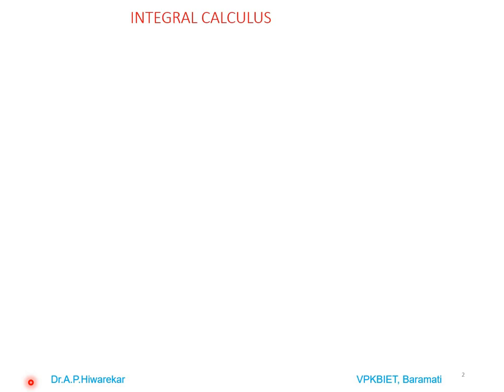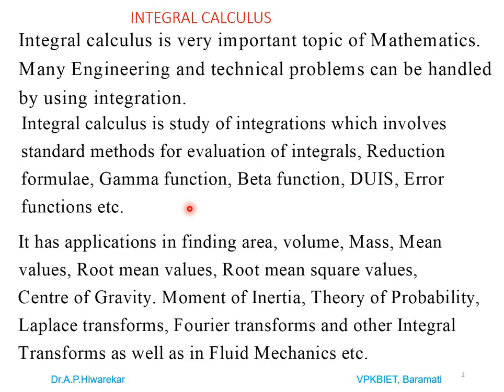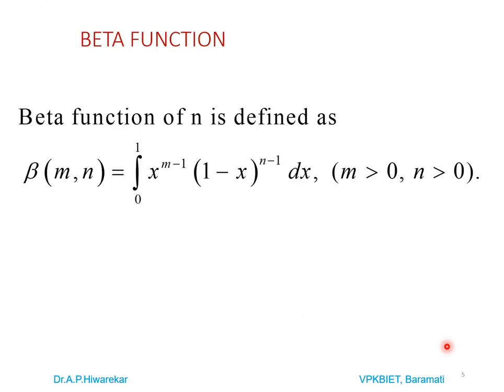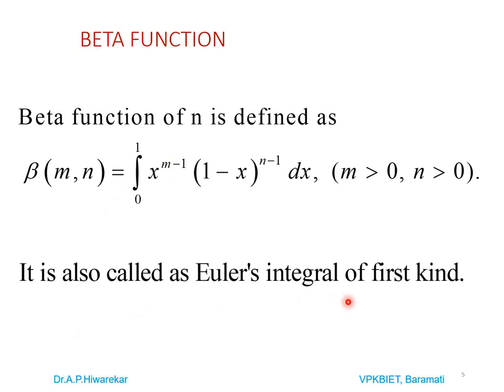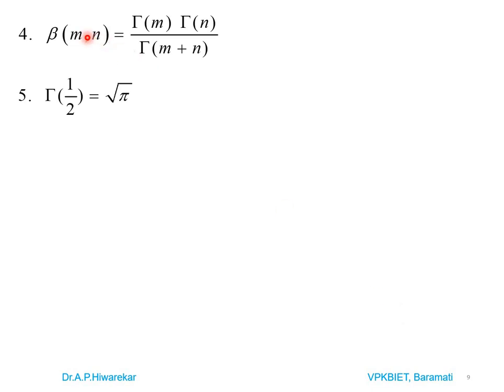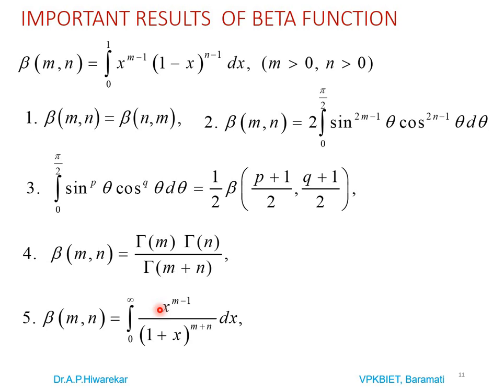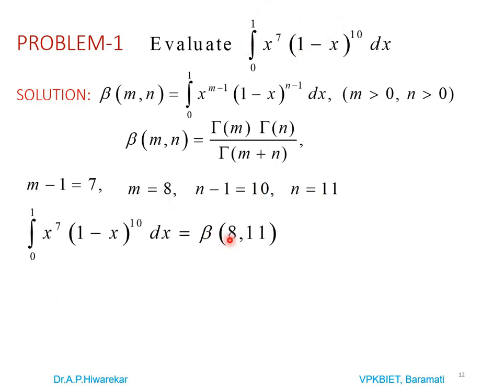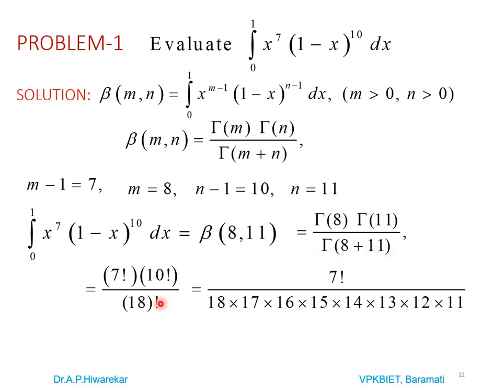Lecture No.5. BETA FUNCTION (Part I) (INTEGRAL CALCULUS)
Integral Calculus is very important topic of Mathematics. Many engineering and technical problems can be handled by using integrations. It has applications in finding area, volume, mass mean values, root mean values, root mean square values, Center of gravity, moment of inertia etc. In this lecture we will study Beta Function. This video is useful to students of Engineering, Technology, Science and Mathematics.